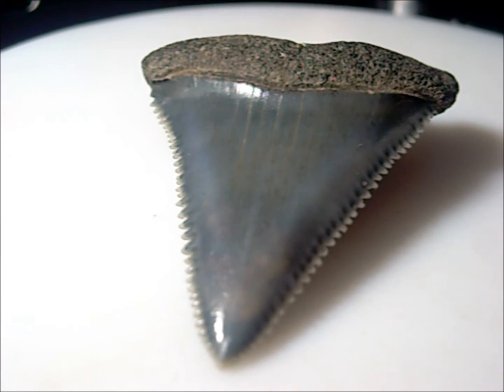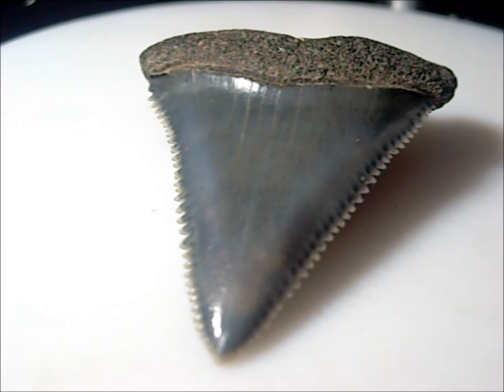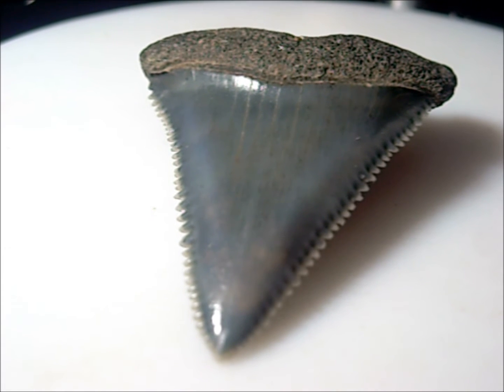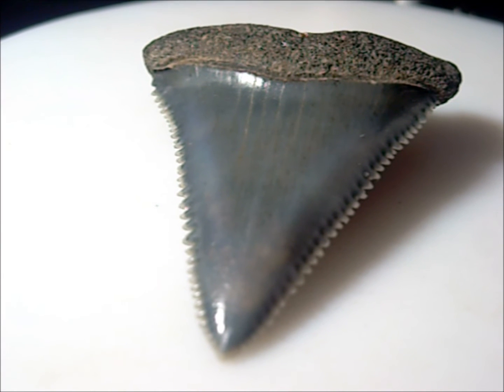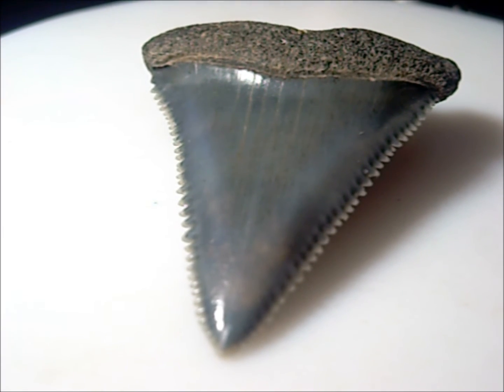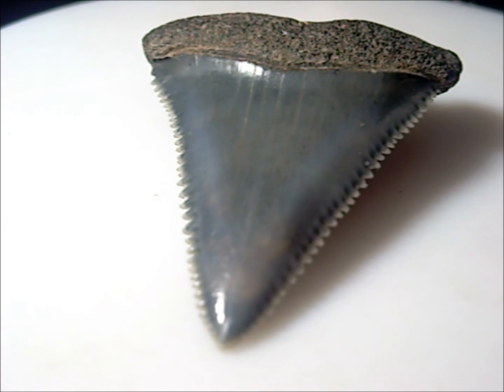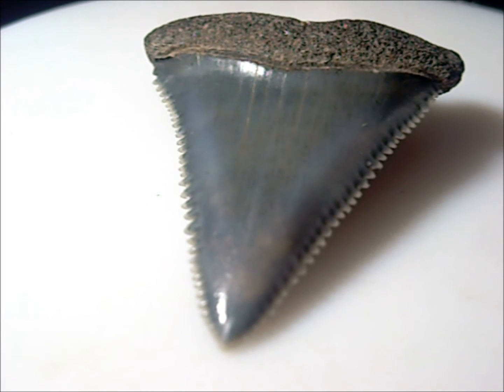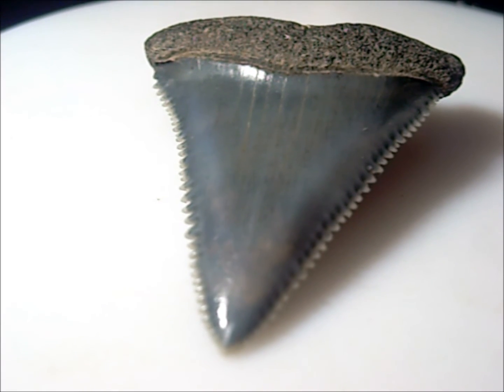Great White Shark tooth Fossil by Jeffery A. Krueger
This almost perfect 10,000 year old Plus GREAT WHITE SHARK Tooth found in U.S.A. , Florida gets a closer look under the Microscope revealing some Feeding (tooth wear) activity in this  Amazing  optical journey to the past. Enjoy : )